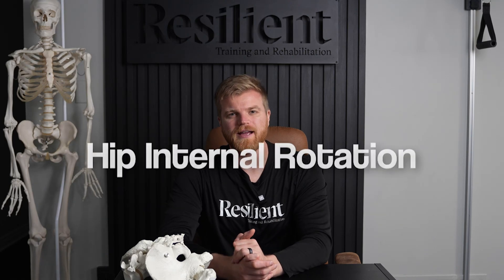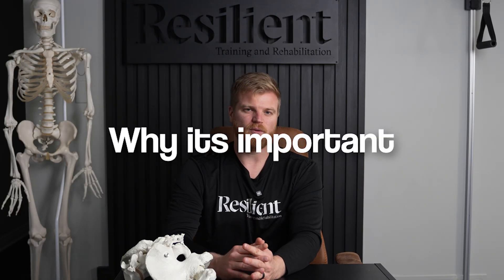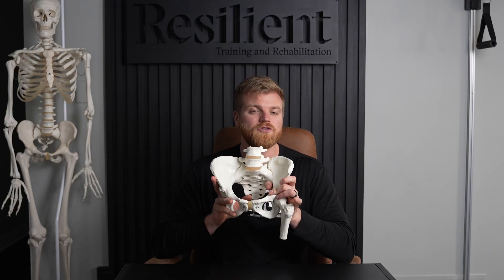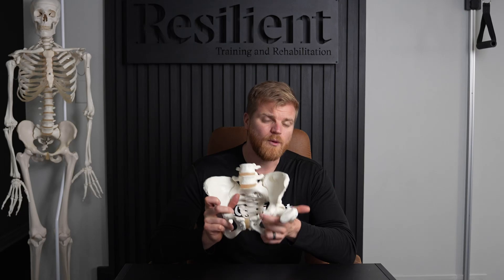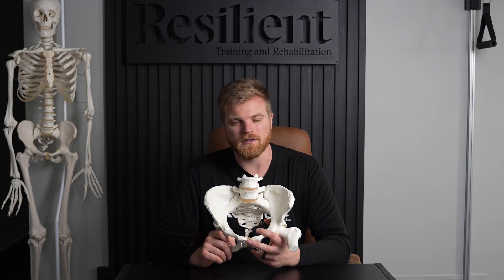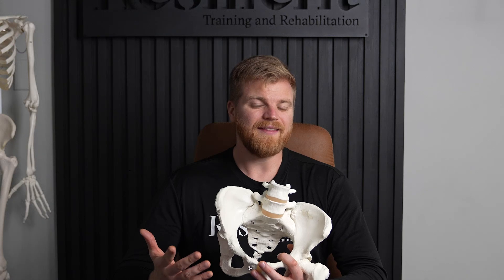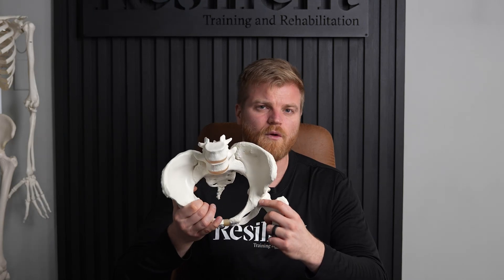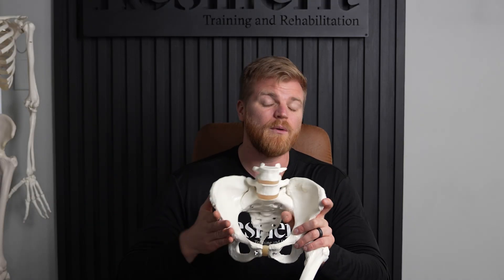Hip Internal Rotation Explained, Why It Actually Matters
In this video, I break down hip internal rotation, what it actually is, why I emphasize it so much, and how it impacts both force absorption and force production.

Hip internal rotation is not just a joint action, it reflects how well you can accept load, decelerate, change direction, and produce power. I walk through common compensations we see when this is missing, how it shows up in split squats, squats, hinges, and daily movement, and how different exercises are needed depending on whether you’re missing hip flexion internal rotation or hip extension internal rotation. This is about choosing the right strategy for the right limitation, not chasing random mobility drills.

Key Time Codes
00:00 Why hip internal rotation matters
00:25 Internal rotation and force absorption vs production
01:27 Everyday movement and IR
02:03 Common compensations when IR is missing
02:56 Accepting force vs producing force explained
03:28 Split squat example and pelvic rotation
04:12 Hip flexion IR vs hip extension IR
05:11 Choosing exercises based on the limitation
06:10 Front foot vs rear foot elevated split squats
06:48 Posture, pelvic position, and context
07:22 Benefits beyond mobility
07:59 Final takeaway

If this helps, share it with someone who trains or coaches.